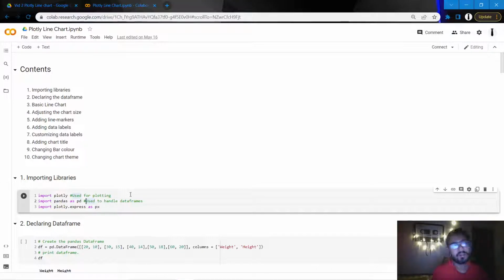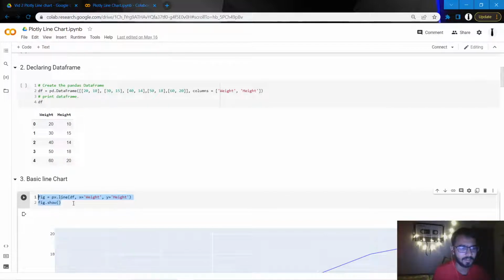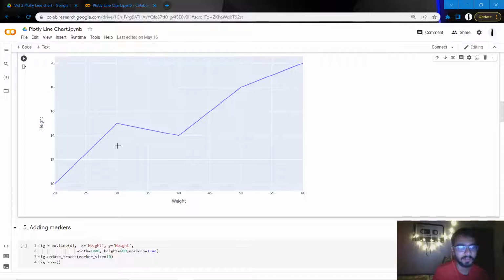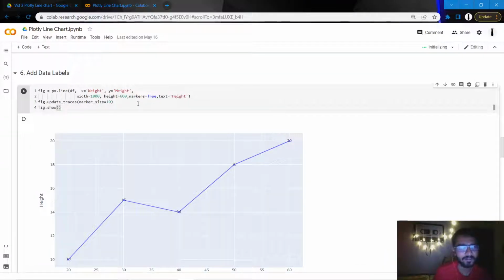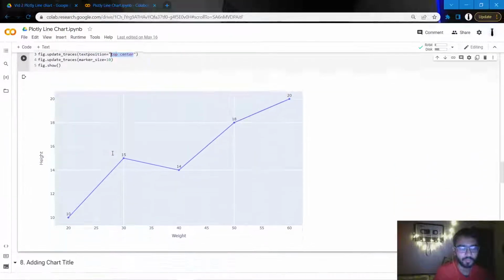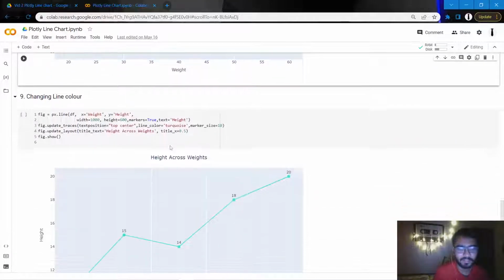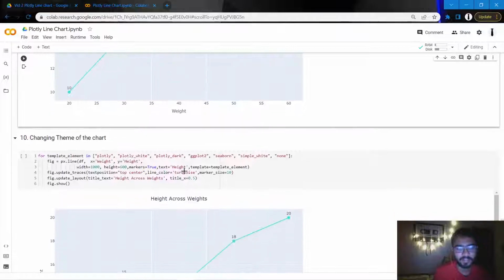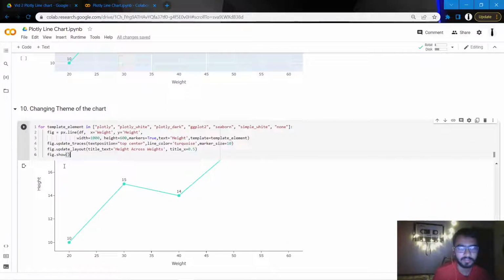Line Chart | Python Plotly Tutorial #2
A walk-through on how to create a line chart using plotly.